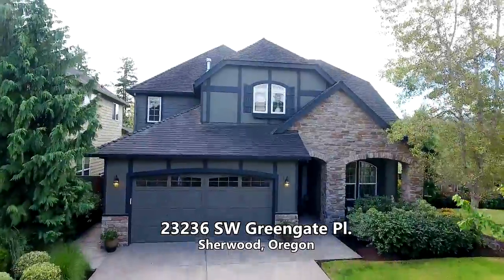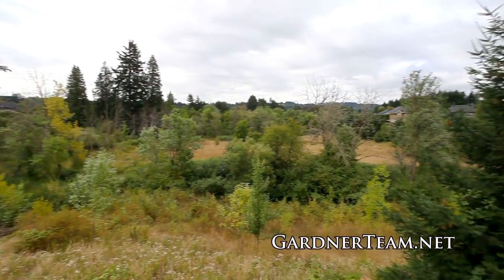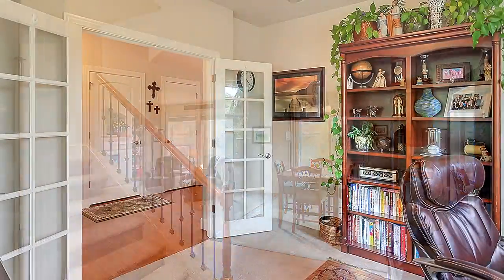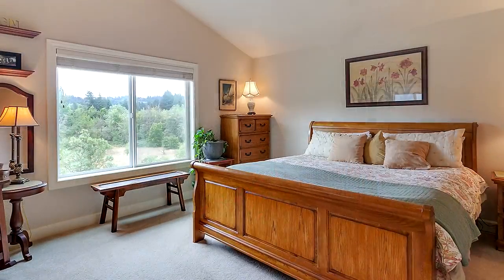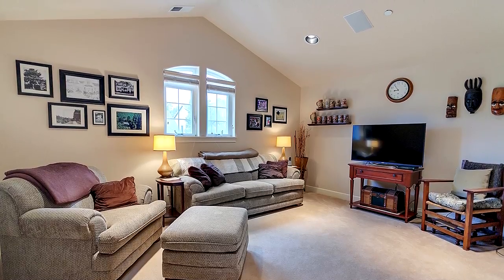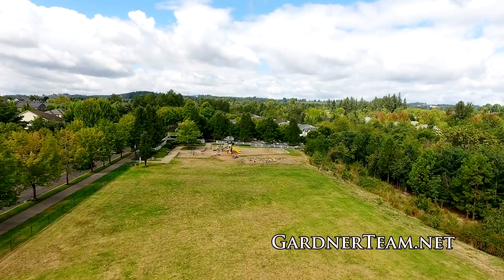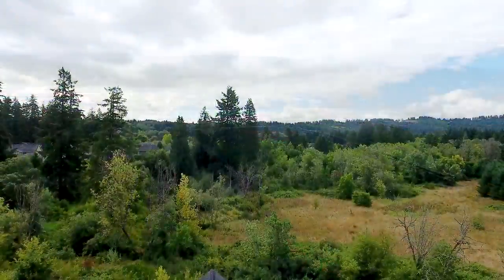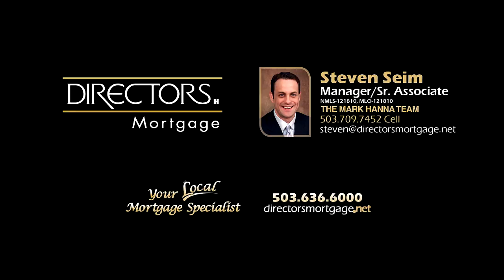Gorgeous Renaissance Home in Sherwood | Oregon real estate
Stunning Renaissance home w/luxurious features throughout. Desirable lot, backing to green-space views in quiet cul-de-sac. Beautiful hardwood floors & cabinetry, spacious living areas, high ceilings, storage, gourmet kitchen, home office, large bonus room & bedrooms. Entertainer's delight! Gorgeous curb appeal with stone covered porch, lovely landscaping & great backyard! Close to parks, excellent schools & all Sherwood has to offer.